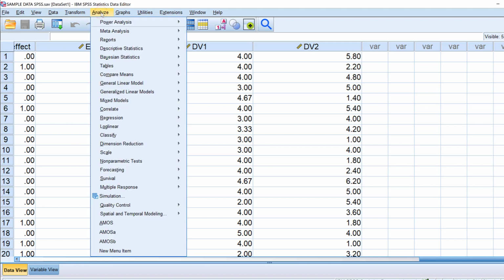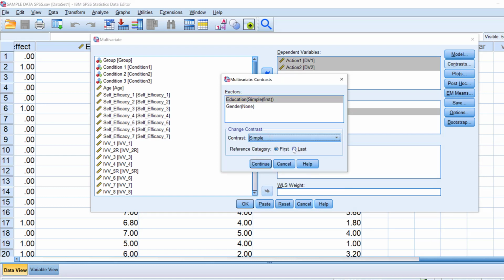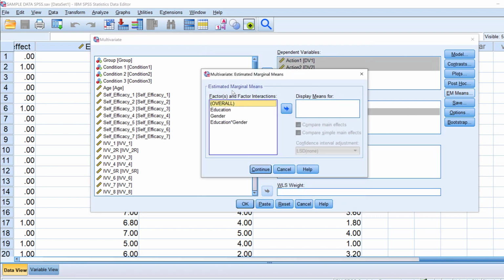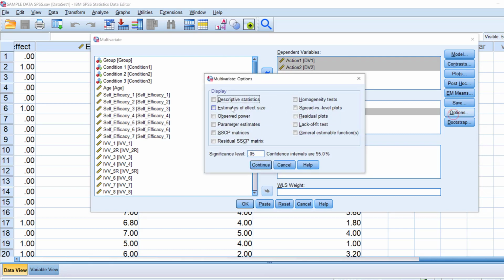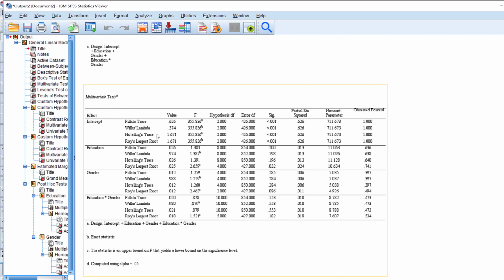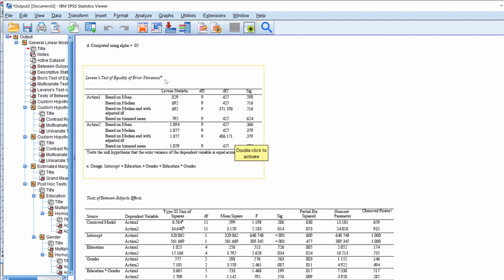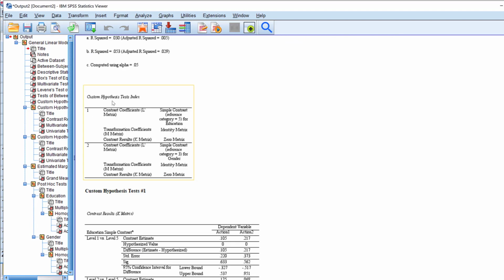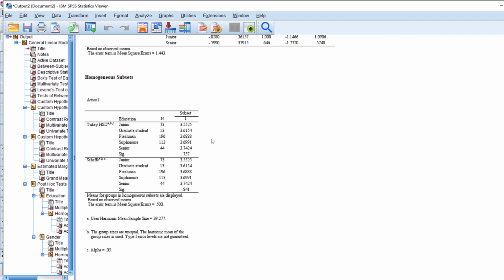MANOVA of Likert Scale Survey with Interpretation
Multiple analysis of variance (MANOVA)
Multivariate data analysis
Between subject design
Levene's test of homogeneity of variance
Post hoc test
Estimate marginal means
P-value